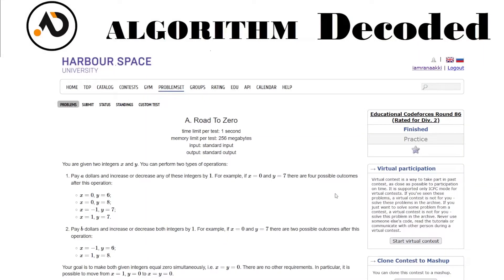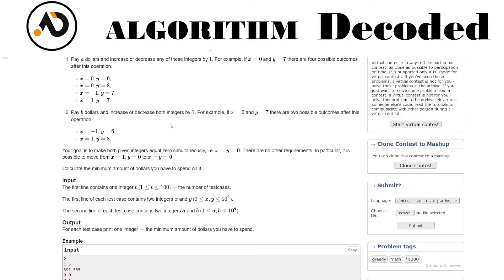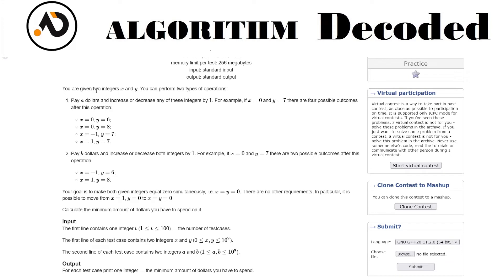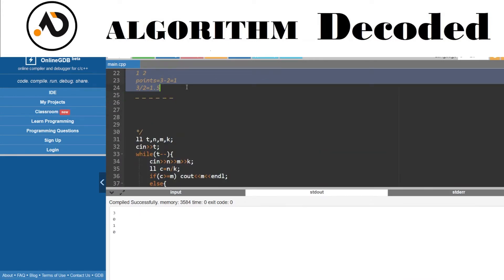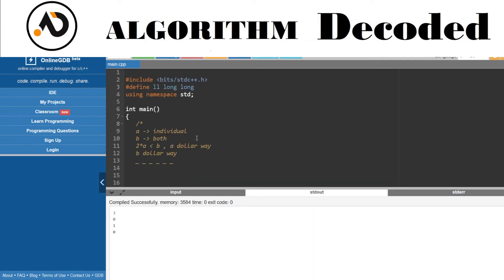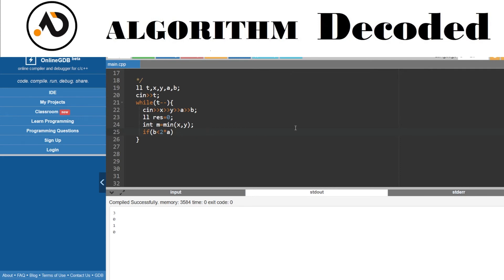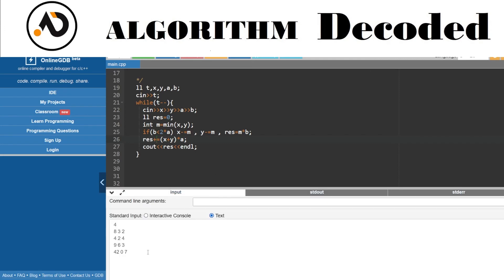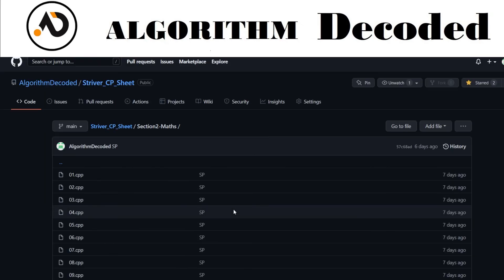Road To Zero | Striver CP Sheet | Codeforces | Competitive Programming